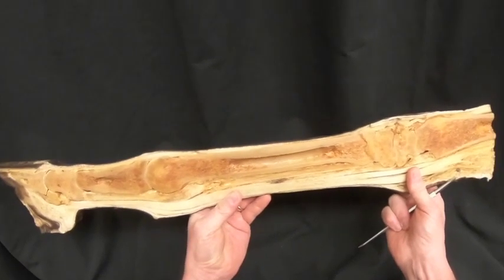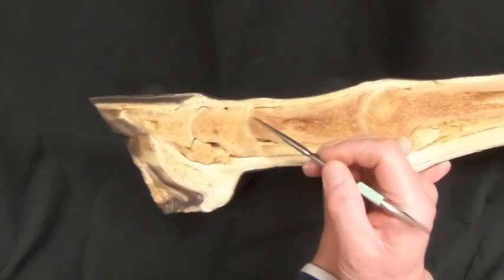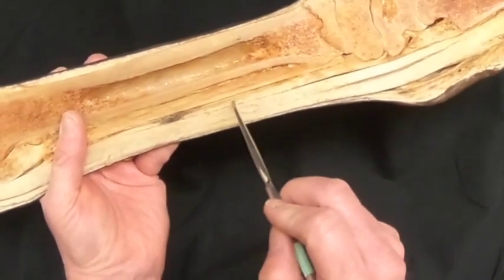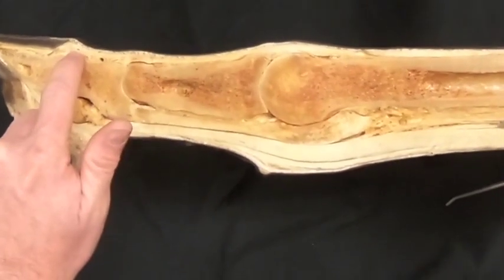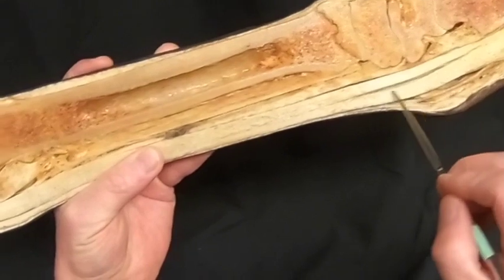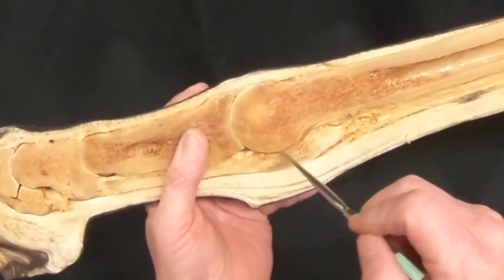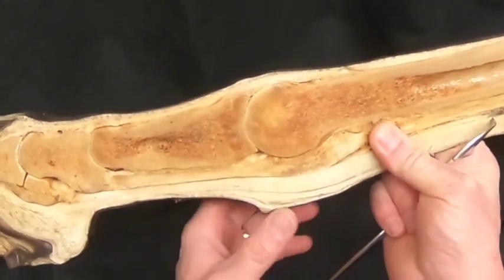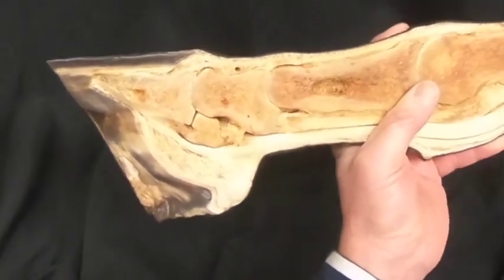Equine Thoracic Limb, Sagittal Section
This video examines the structures of the thoracic limb of a horse as seen on a sagittal section from the carpus distally. The bones, tendons, ligaments, joint spaces and the navicular bursa are identified. If you find this helpful, please let me know by "Like" it. Thanks!